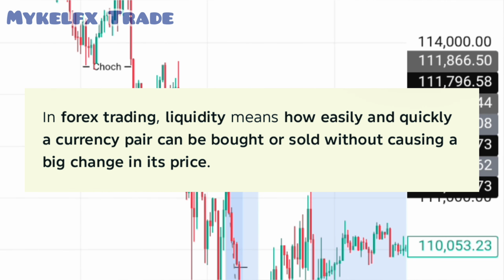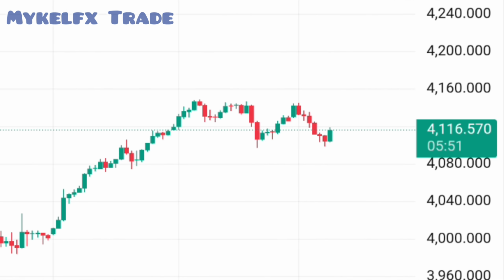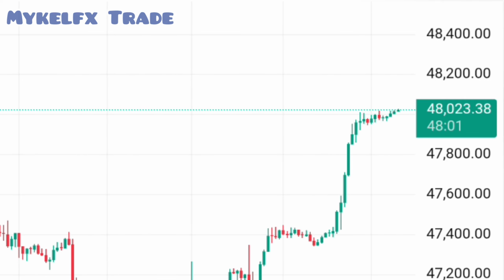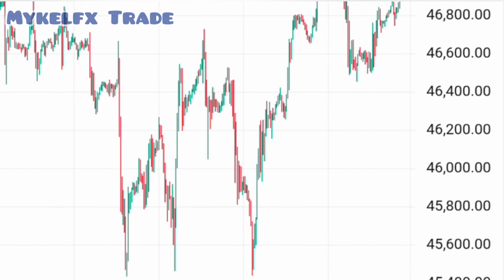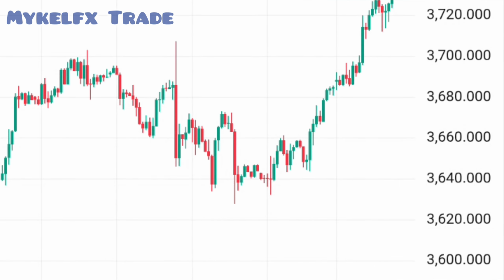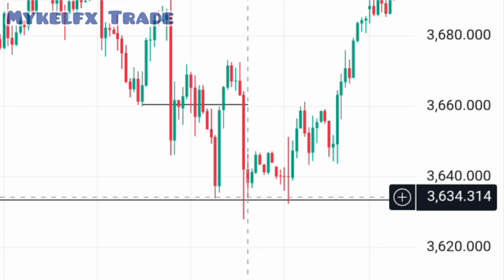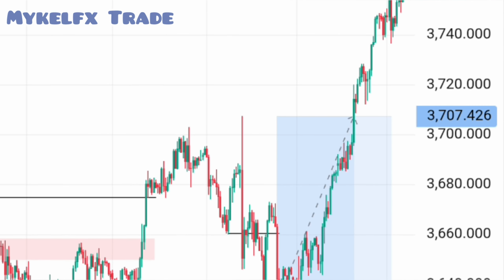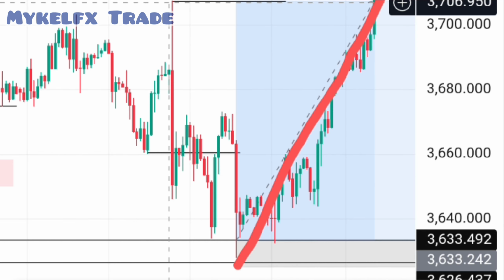How to Spot Liquidity Like Smart Money (Beginner Guide)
Learn how to spot liquidity zones in forex trading and trade like smart money! 💰
In this video, I’ll show you how banks and institutions manipulate liquidity, how to identify liquidity grabs, and how you can use these zones to catch sniper entries and avoid stop hunts.
Whether you trade EUR/USD, GBP/USD, or Gold (XAU/USD), this strategy works perfectly for all pairs.
Watch till the end to understand:
✅ What liquidity means in forex
✅ How to spot liquidity pools on your chart
✅ Smart money liquidity traps and fakeouts
✅ A step-by-step liquidity trading strategy that works in 2025